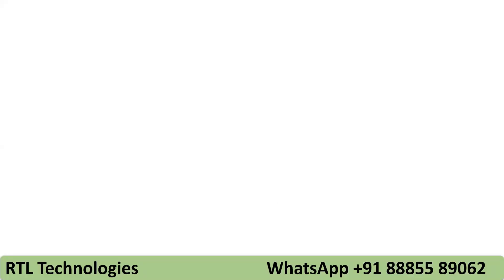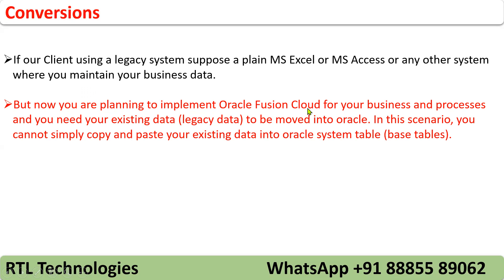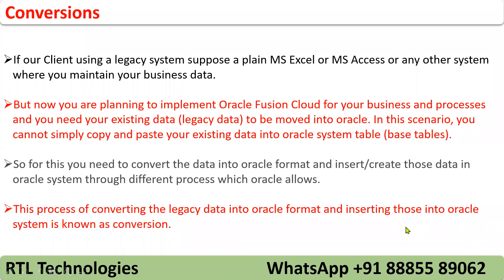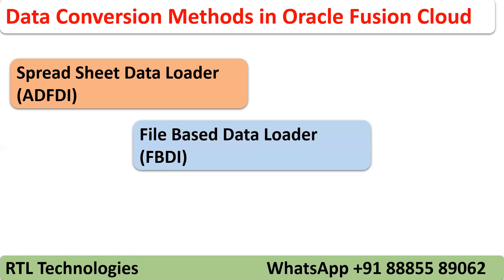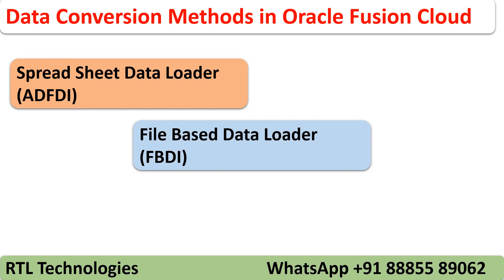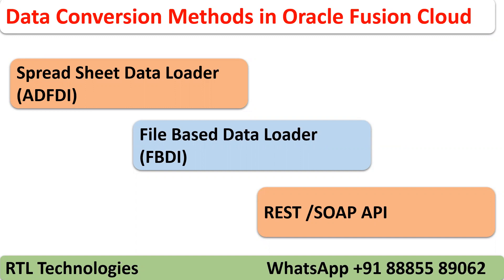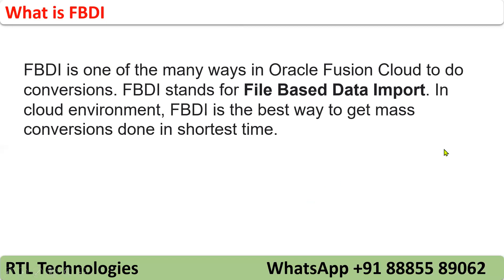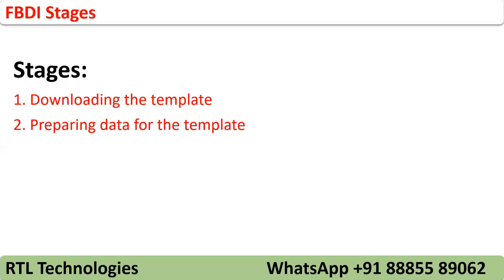Oracle Fusion Finance/HCM/SCM Training &Placement R13 (Types of Data Conversions in Oracle Cloud)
Thanks

Oracle Fusion SCM/Finance/HCM/Technical R13
Training Courses & Placements